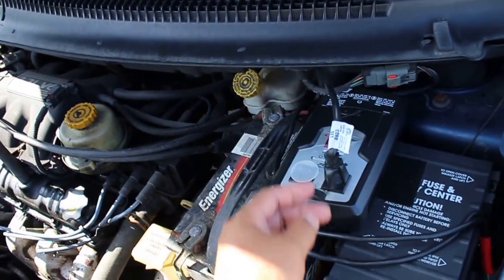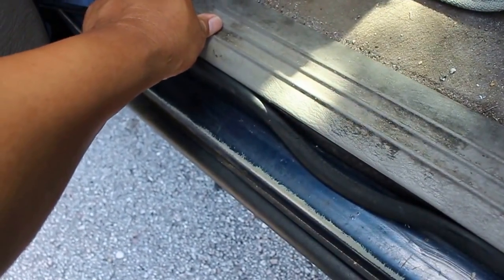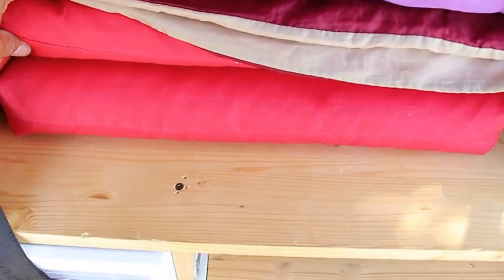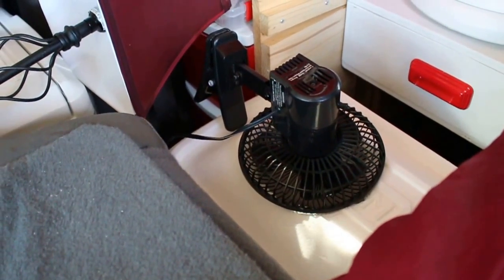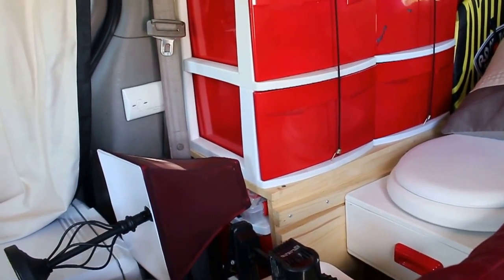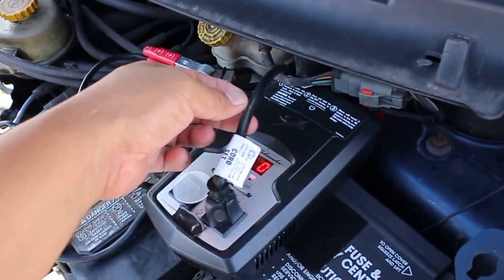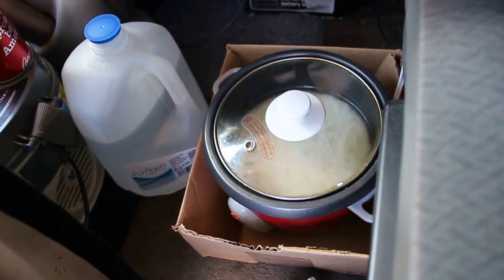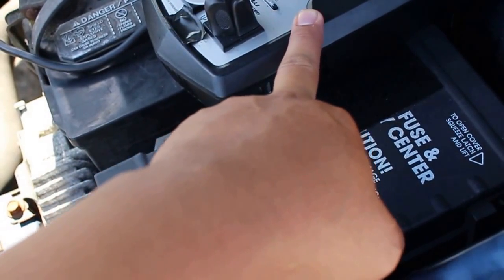E32 Minimalist Cooking Food Using Inverter While Driving Urban Stealth Minivan Camper - Van Life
Urban Stealth Camping - I finally got around to running a 120-volt extension cord to the under hood inverter and test out the system's ability to cook food while I am driving or parked somewhere.  Obviously, it's dangerous to cook while driving as things can spill or catch fire, or you could be involved in an accident, so if you do so, proceed with caution.